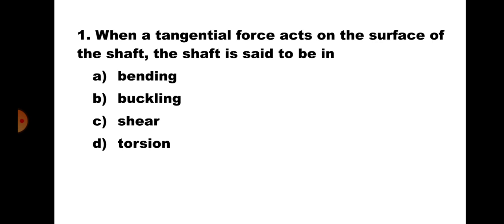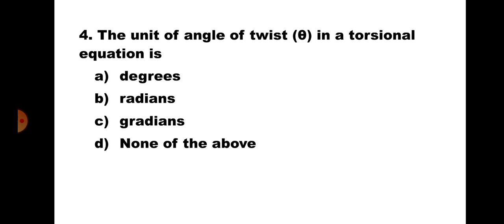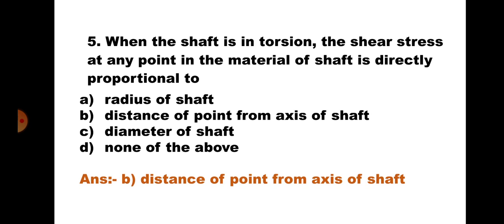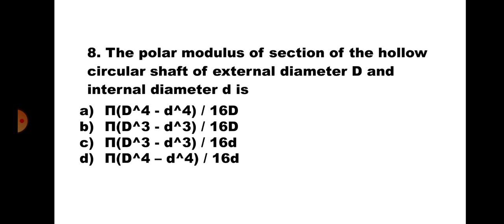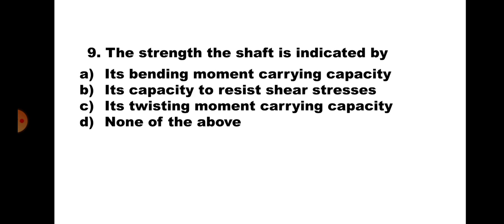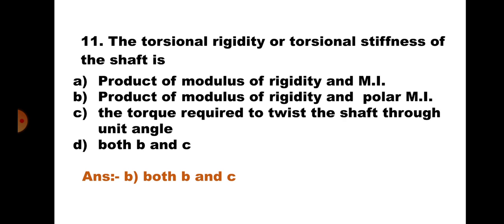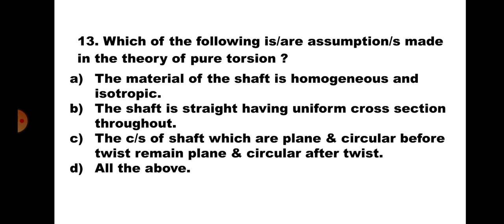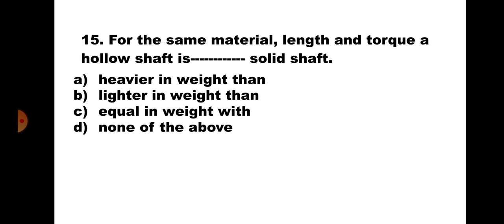MCQs on TORSION of SHAFTS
This video presents 15 MCQs on the topic TORSION OF SHAFTS of Strength of Materials with the explanation of correct answer.
By Rajendra Koranne TEACHeasy.